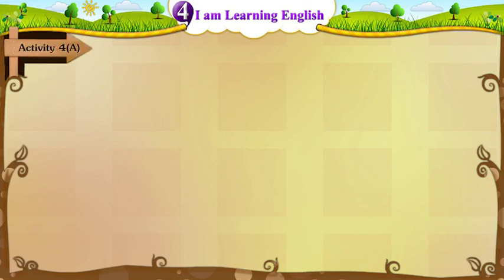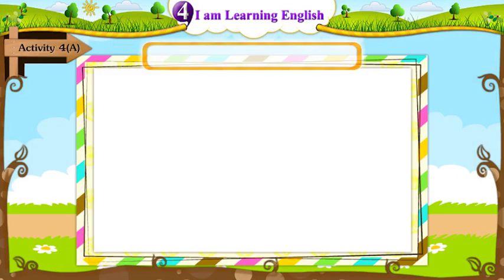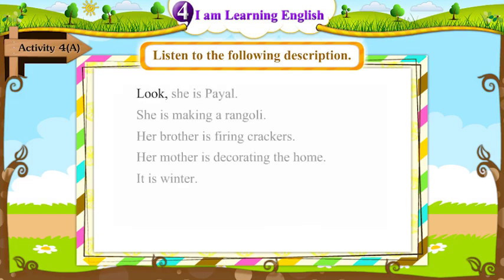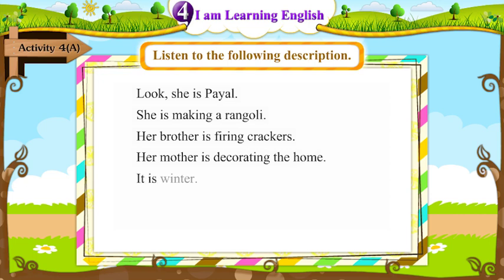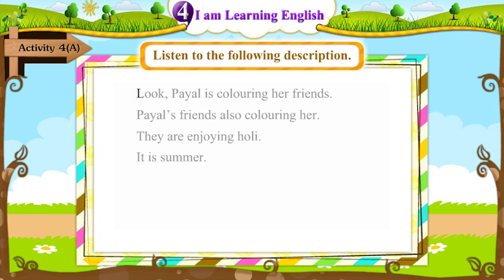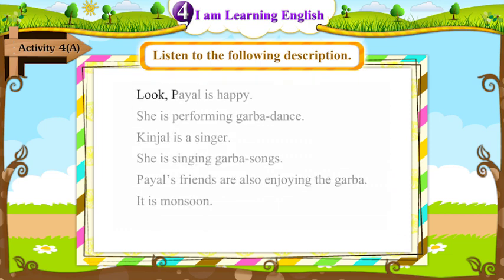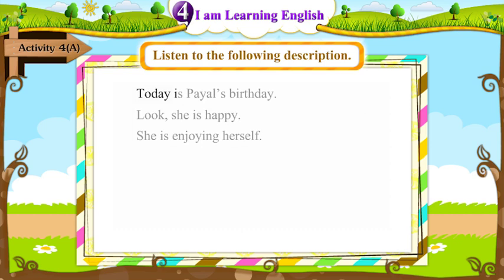STD 5 English Sem 2 | Unit 4 Activity 4 A | Text Only Animated Video | Open School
Here is a video for the students of Standard - 5th (Gujarat)
Subject: English
Semester - 2
Unit   - 4 I am learning English Activity 4 A
Video with Animation for better listening and singing Practice.

Animated Story for Children.

This video contains a video from GyanKunj Project of GCERT.
This video is very helpful for those teachers who are teaching English in Class 5th of GSEB. Students will enjoy this video.

Tags I used,
Class 5 Sem 1 English,
Std 5 sem 1 English,
Elementary English,
English for Standard 5th,
English for Class 5th,
Std 5 English
Open School English
English Animated Videos

This Video is from GyanKunj Project of GCERT.  We are not owner of this video.